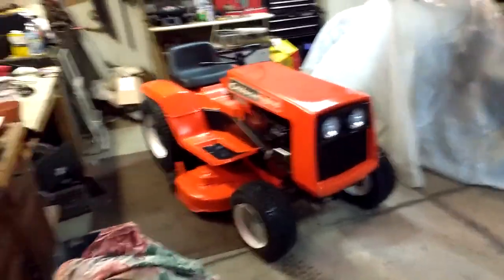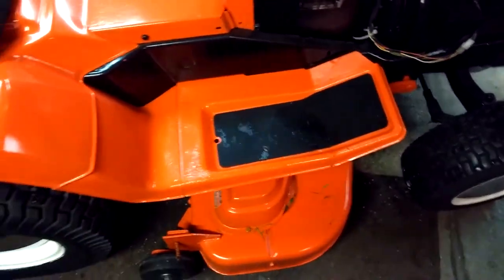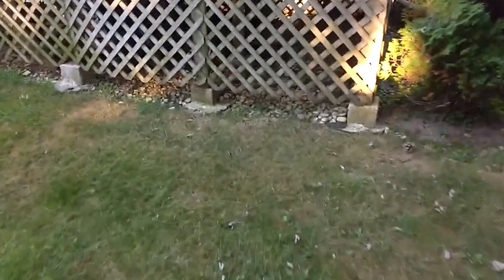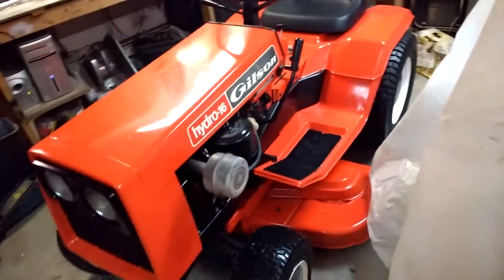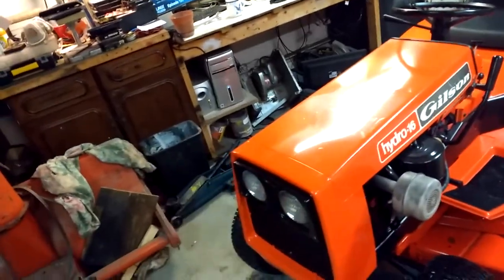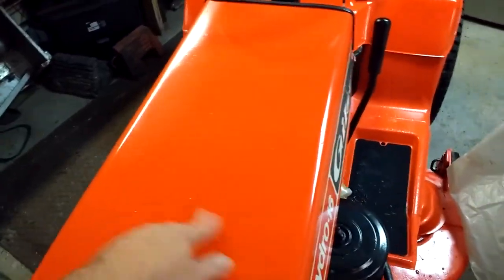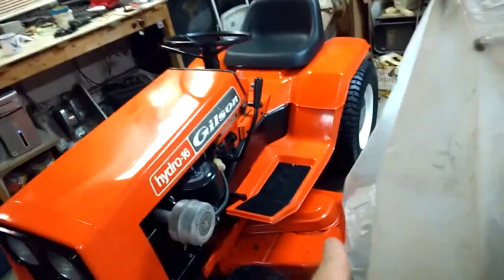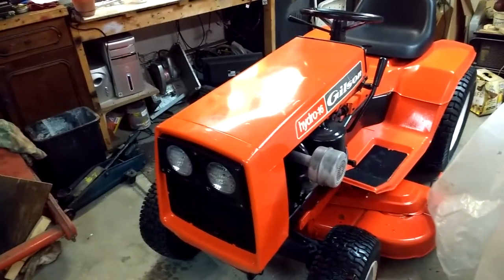Gilson Final Vlog-Update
Well this is the Gilson Final Vlog-Update .. for now anway. :)